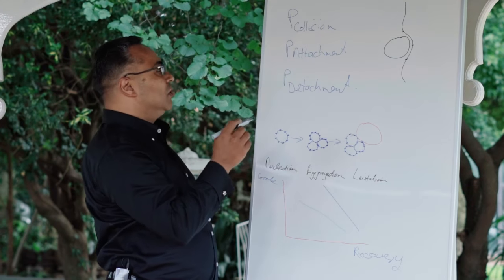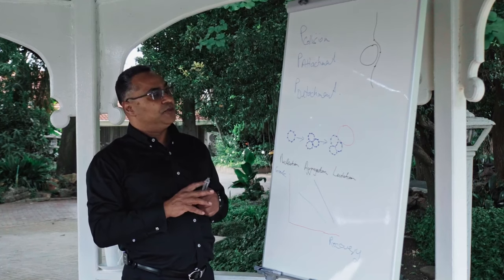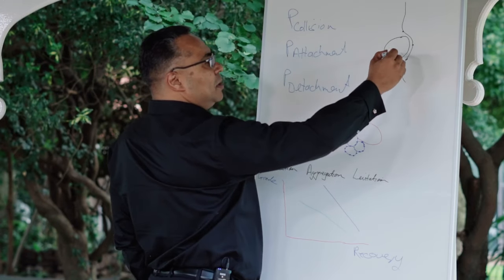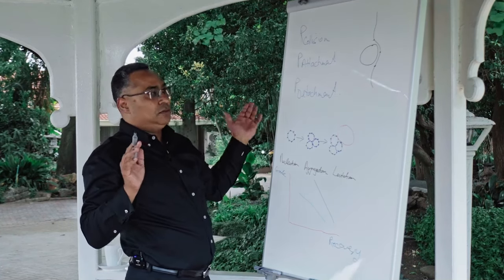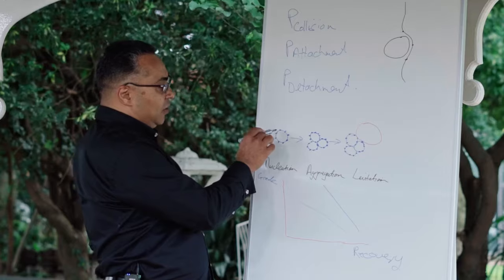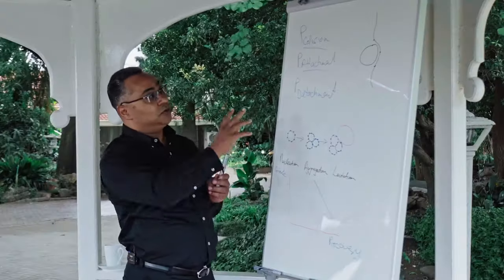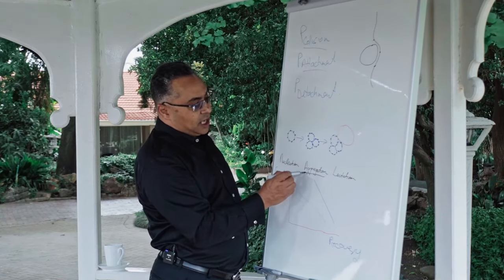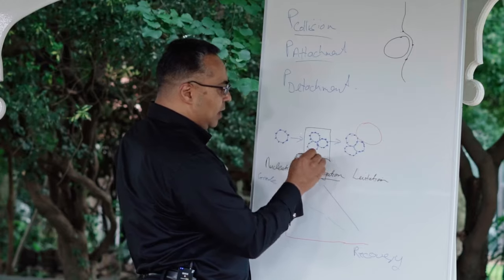How does the MACH REACTOR™ improve flotation?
To best explain how the MACH achieves flotation for these fine minerals, let's break down the flotation process into the three probabilities of flotation.

1. Probability of Collision. This is the probability of the particle that you would like to float to collide with a bubble.

2. Probability of Attachment. This is the probability that after a particle and bubble collide that they remain attached together.

3. Probability of Detachment. This is a probability that is hopefully avoided.

Detachment happens when a particle and bubble collide but end up not attaching and moving away from one another. If this happens, flotation is unfortunately not achievable.

So, why is it difficult for a particle to attach to a bubble? Because particles have low mass, they also have low inertia. This often leads to particles becoming stuck in the water streamline around the bubble. This failure to attach is the norm in conventional flotation systems.

Thankfully, the MACH is able to fix this problem! With the MACH's revolutionary technology and system of cavitating venturis, pico-bubbles form directly on the valuable fine-hydrophobic particles. This eliminates the need for the probability of attachment as the valuable fines "give birth" to bubbles in the venturis of the MACH.

Bring the MACH's magic of flotation to your operation today!